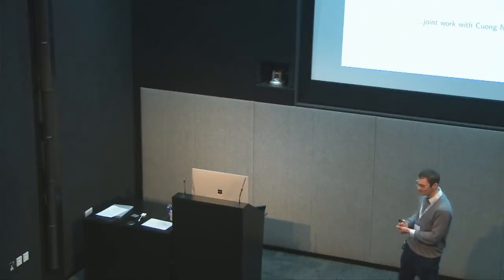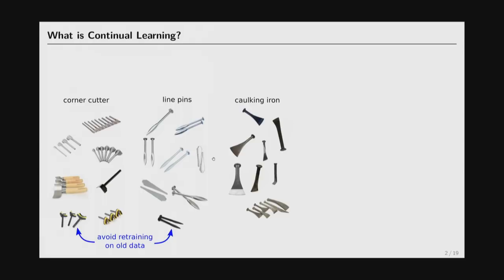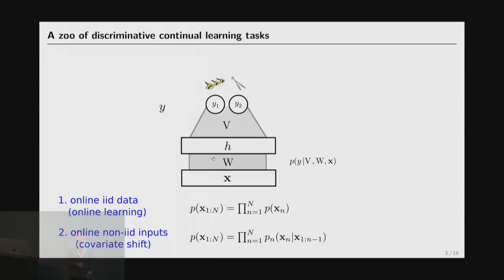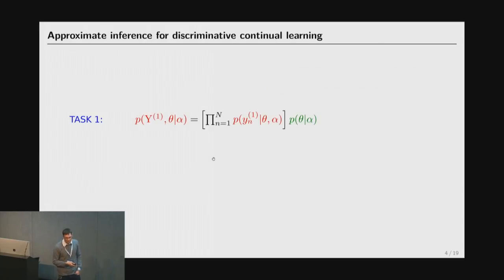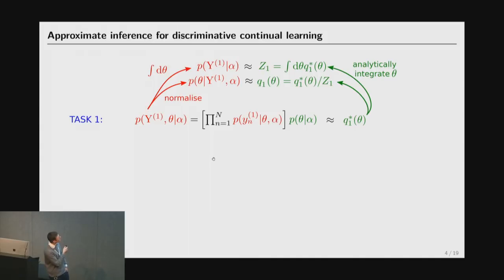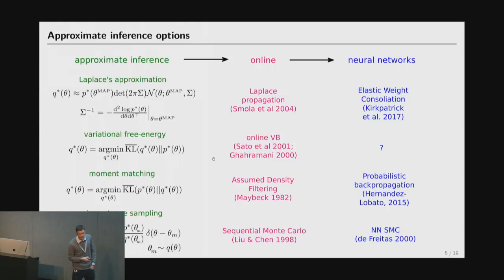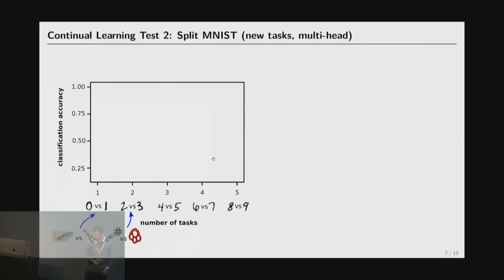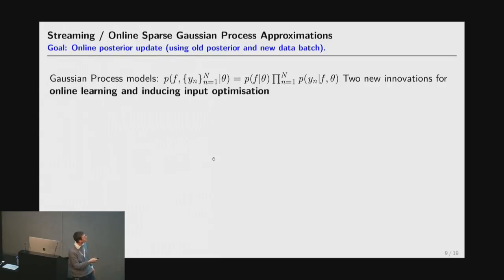Variational Continual Learning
This talk introduces variational continual learning, a simple but general framework for continual learning that fuses online variational inference (VI) and recent advances in Monte Carlo VI for neural networks. The framework can successfully train both deep discriminative models and deep generative models in complex continual learning settings where existing tasks evolve over time and entirely new tasks emerge. Experimental results show that variational continual learning outperforms state-of-the-art continual learning methods on a variety of tasks, avoiding catastrophic forgetting in a fully automatic way.